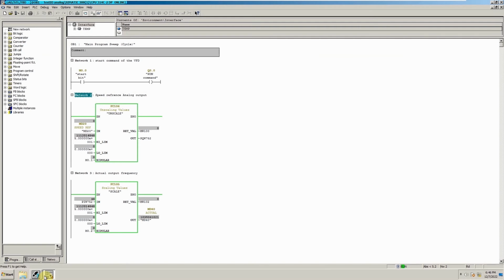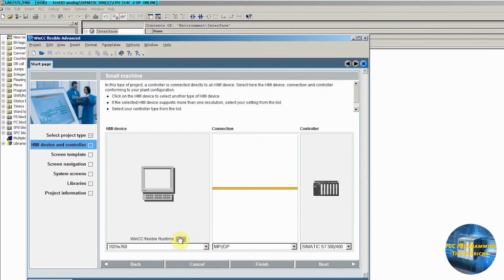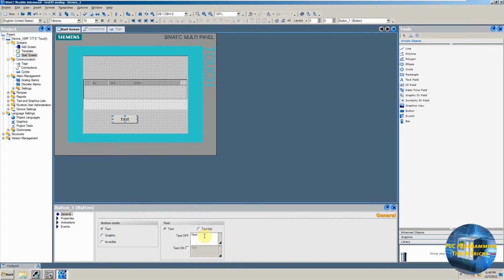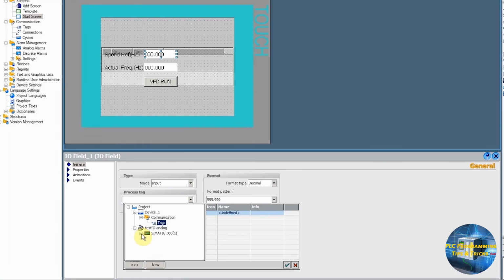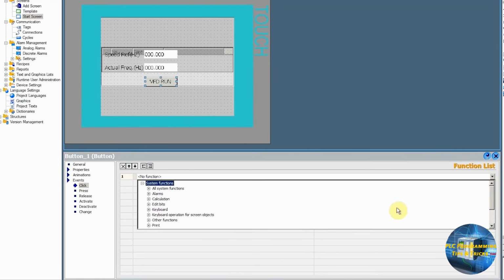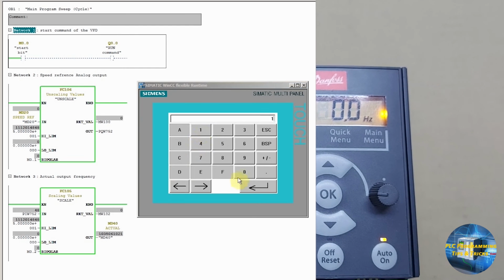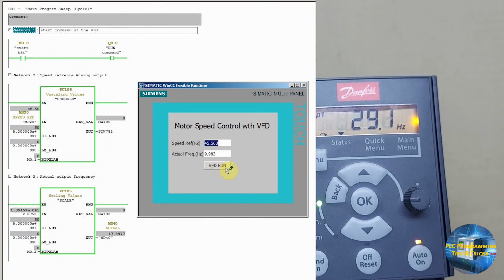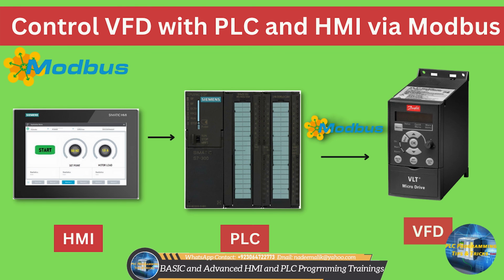Control VFD with Siemens PLC and HMI through 4 to 2mA analog signals || Complete project || Part # 2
Control VFD with Siemens PLC and HMI through 4 to 2mA analog signals || Complete project || Part # 1
00:00 Introduction to part 2 Control VFD with Siemens PLC and HMI
00:45 WinCC Project for HMI Programming MP177
00:53 Integration Siemens HMI MP177 with Simatic Manager
01:45 Inputs and Outputs creation in HMI WinCC 2008
02:24 linking PLC tags with HMI inputs and outputs fields
03:31 Runtime of the HMI MP177 touch panel
03:42 Testing the HMI and PLC tags communication
04:55 Next video tutorial trailer Control VFD with Siemens PLC and HMI via Modbus RS485